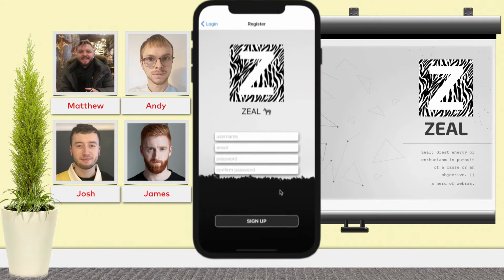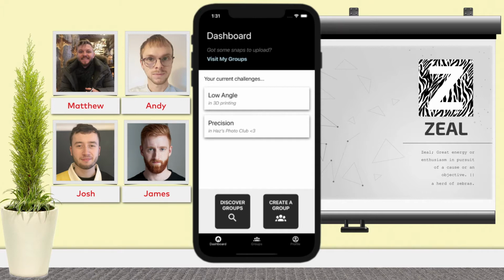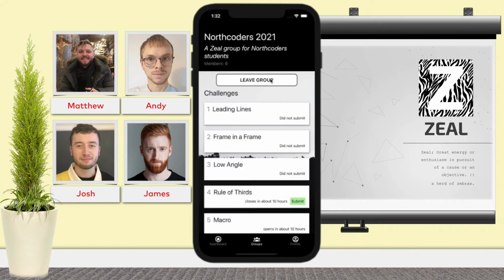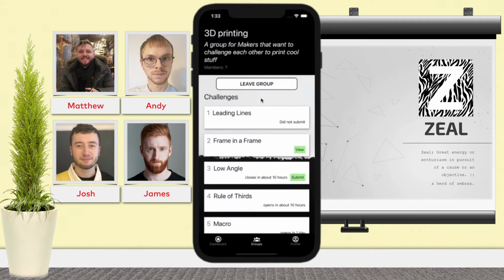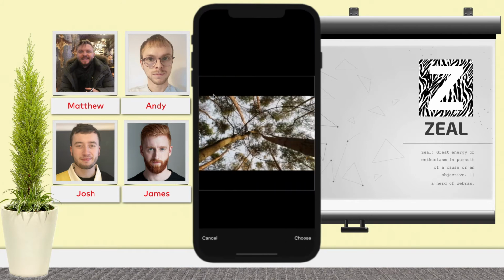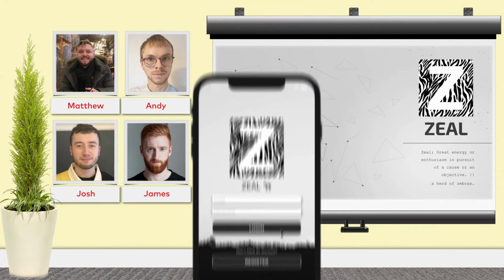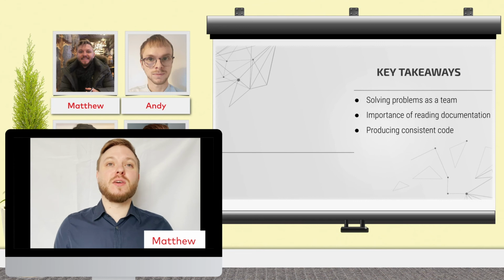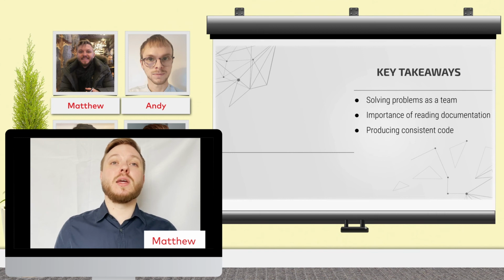Zeal | Northcoders Graduation Showcase